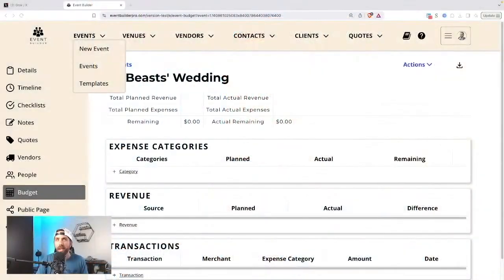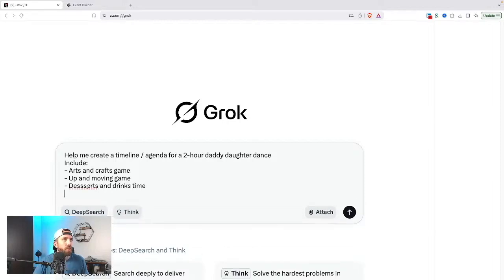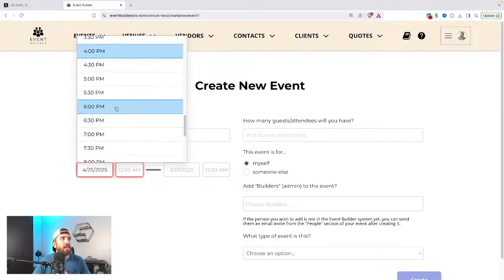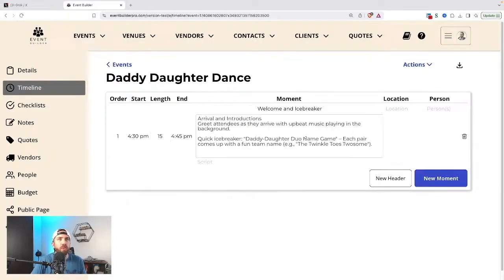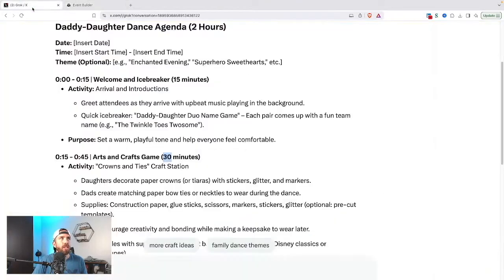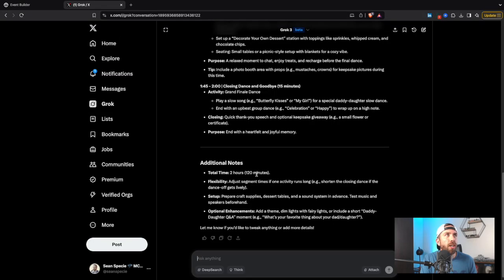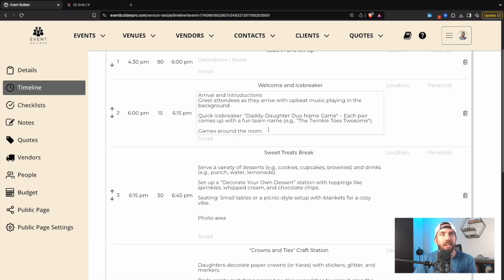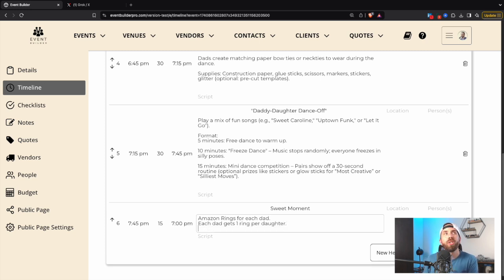How To Plan The Perfect Daddy Daughter Dance Timeline in 2025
🎉 NAME & WEBSITE CHANGE 🎉 - Our Free to Start Event Planning Software is getting a new name and is changing from "eventbuilderpro.com" 📕FREE Event Planning Software

- 26 Prompts for ChatGPT that will save you time while planning for an event
- Instant Access
- Instant Download